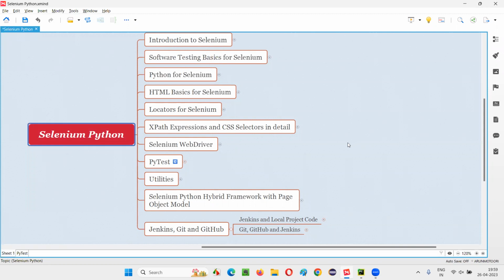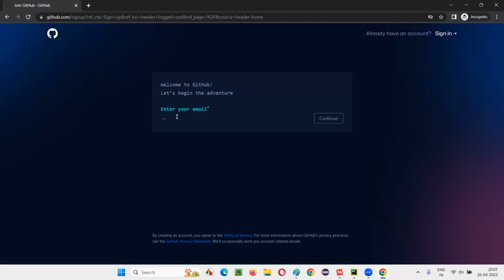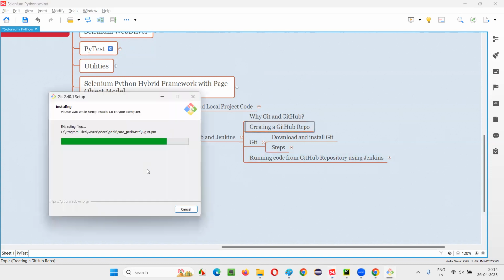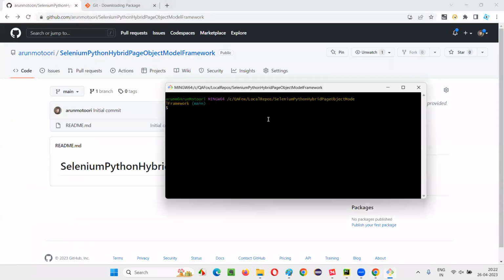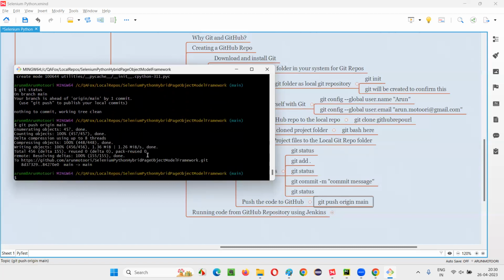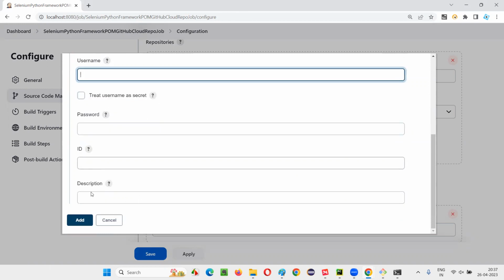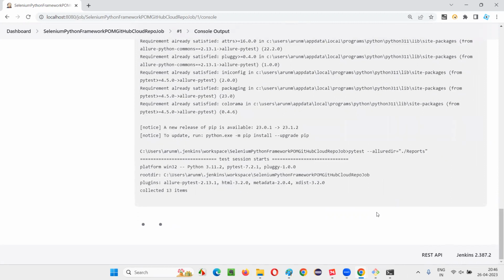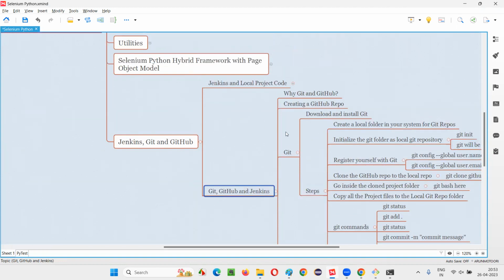2. Git, GitHub and Jenkins (Selenium Python)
In this session, I have explained Git, GitHub and Jenkins as part of Selenium Python Training series.